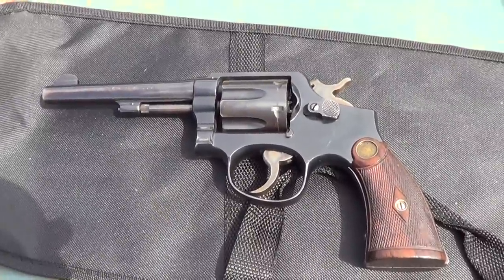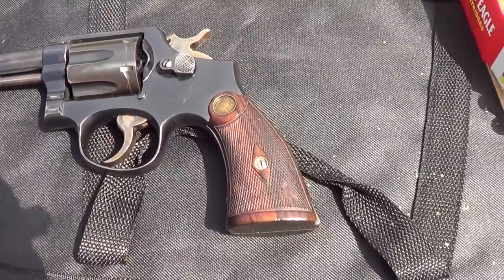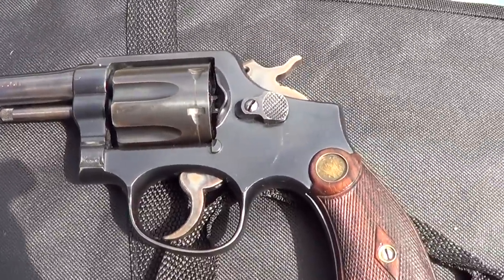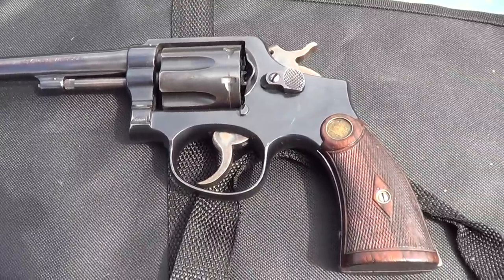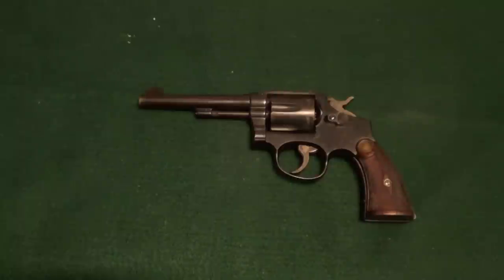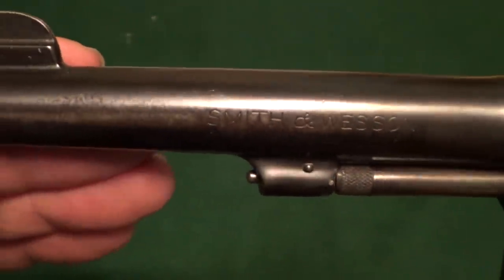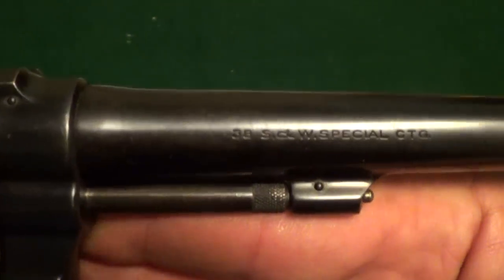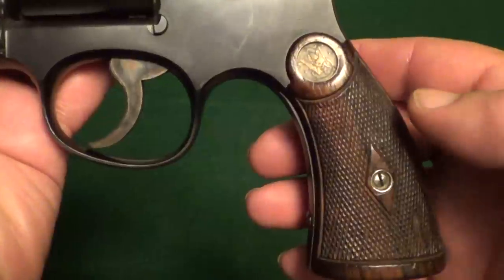S&W Post War M&P 38 Special Revolver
This is a post war Smith & Wesson Military & Police revolver. This one was made about 1950 and chambered in 38 Special. The ones made from 1946 to 1956 are often called the pre-model 10. They were called the model 10 beginning in 1957.
They were made with both blue and nickel finish with 2, 3, 4, 5, and 6 inch barrels.
This is a 5 inch blued one. Has a fair amount of wear on it, but not bad for being 64 years old.

End of video shout out is for Bobby Brown.